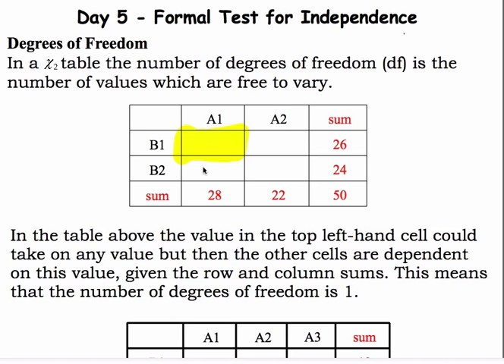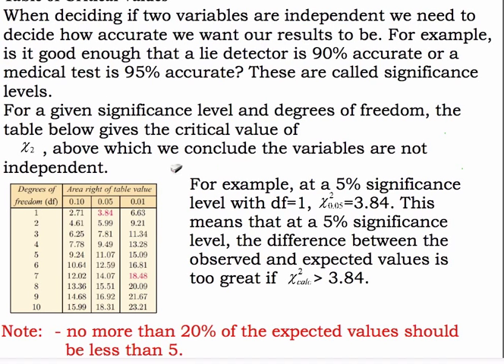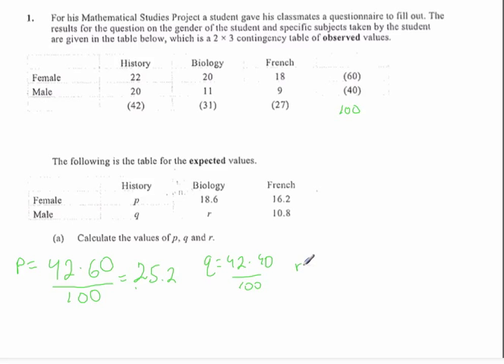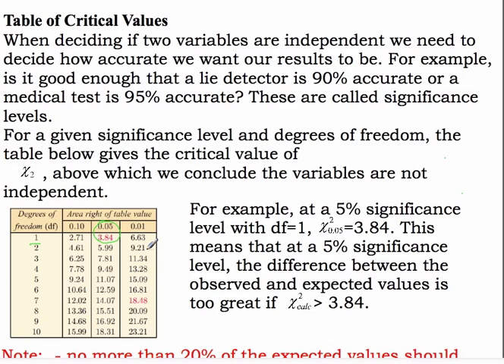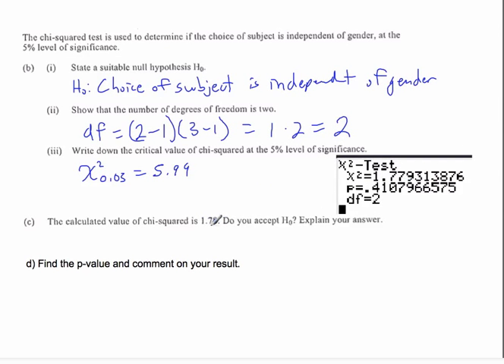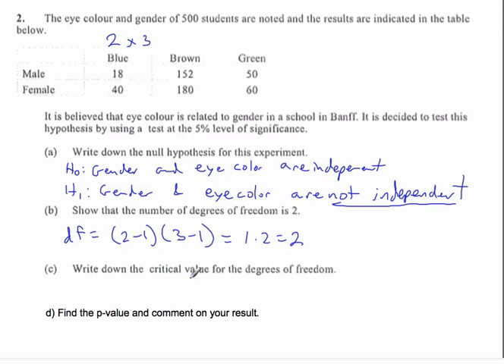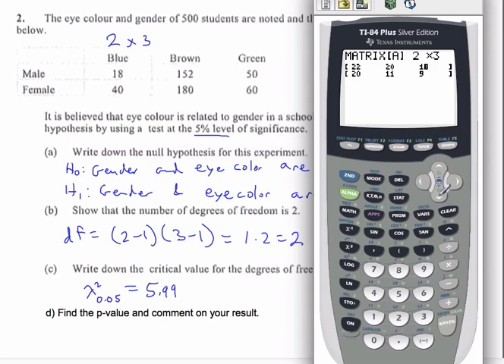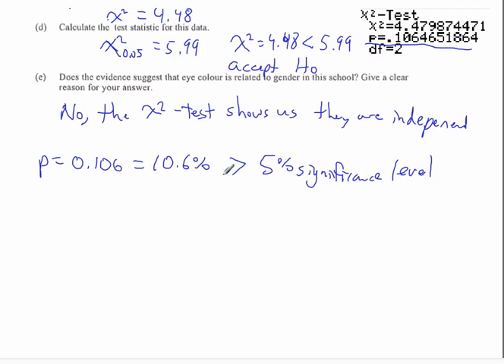Chi-Squared Test of Independence